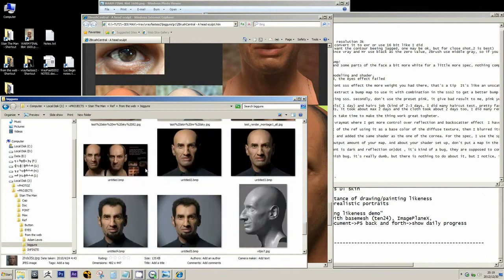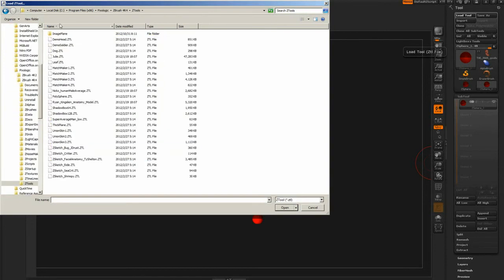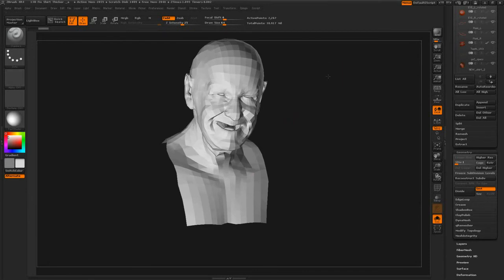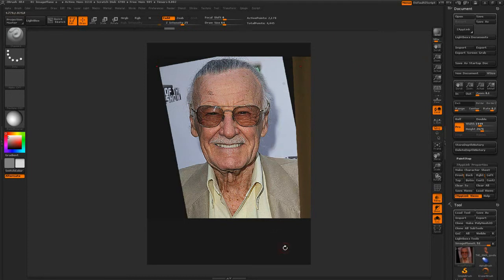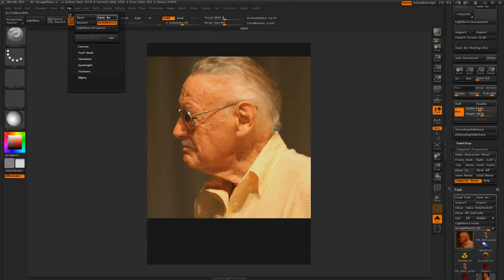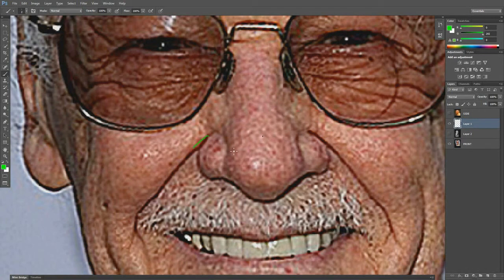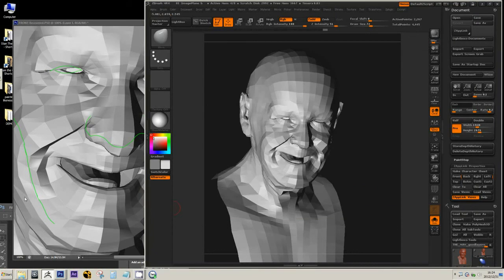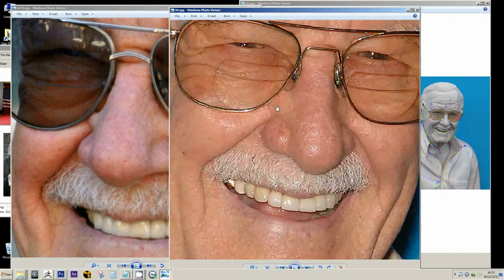Making Of 'Stan the Man' Part 1 by Andrew Hakim Le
In this in-depth video tutorial, Andrew Hakim Lie walks us through the creation process that led to his brilliant 3D version of comic book master Stan Lee.